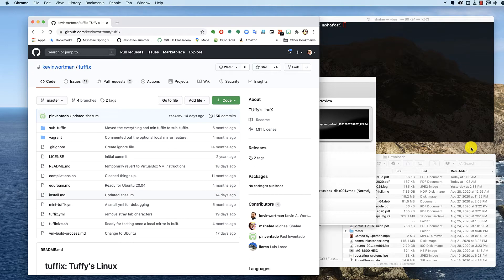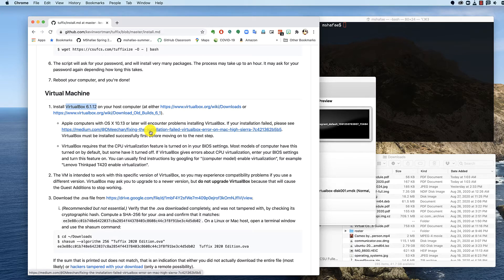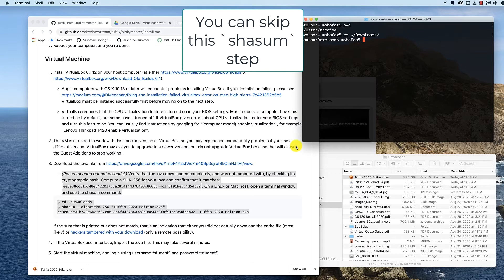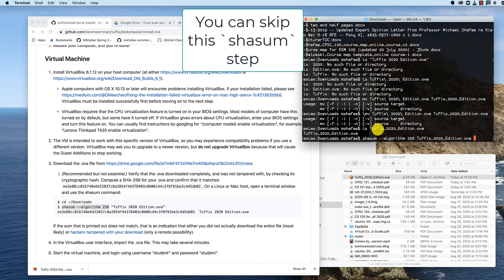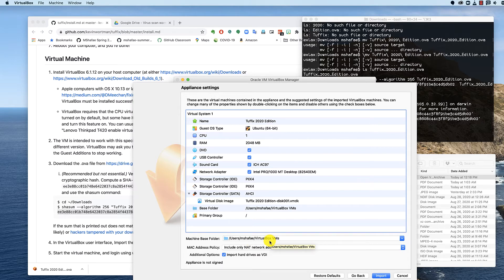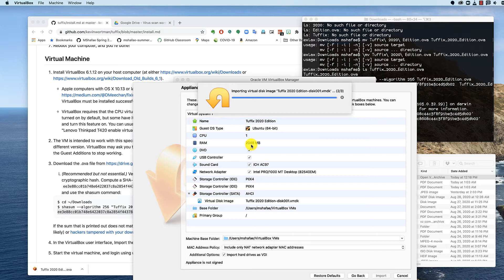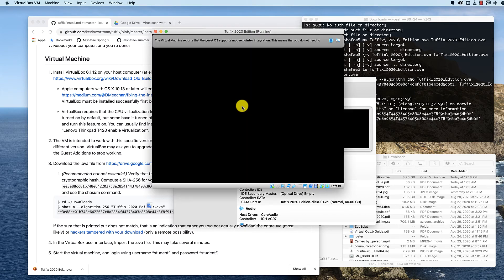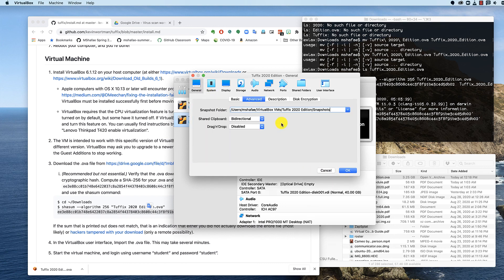The Tuffix VM - Not Recommended - Do a Native Install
For those that are in a bind and really need help with getting the Tuffix VM on their computer, this video demonstrates loading the OVA file.

New to using BASH & Linux: download and read the free, Creative Commons licensed book (PDF), The Linux Command Line by William Shotts, You’ll know enough to get stuff done if you read Chapters 1-2.